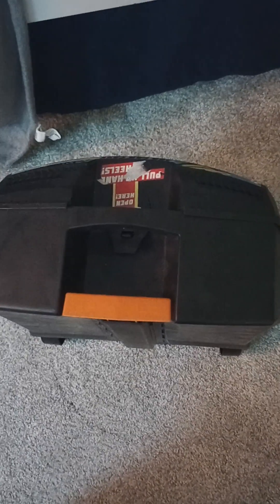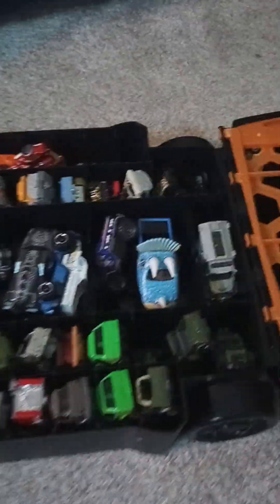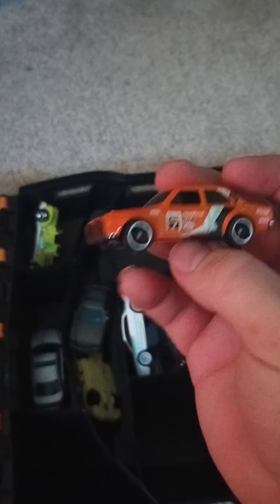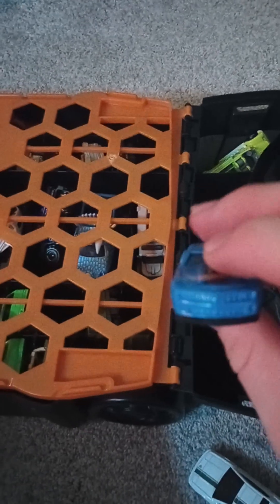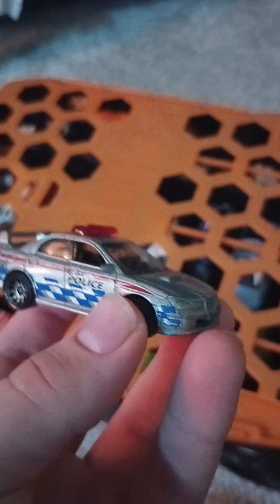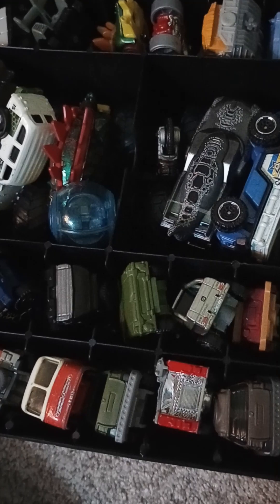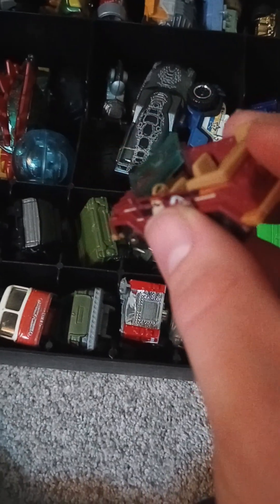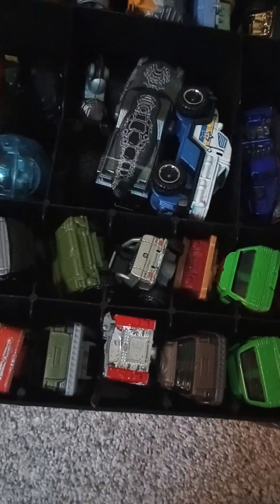CarGuy back with another Hot Wheels Show and Tell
terrible starting intro there because I forgot to hit record again, but it's CarGuy back with another hot wheels show and tell. Today's show and tell ranges from civilian fun- to Jurassic world - to police.